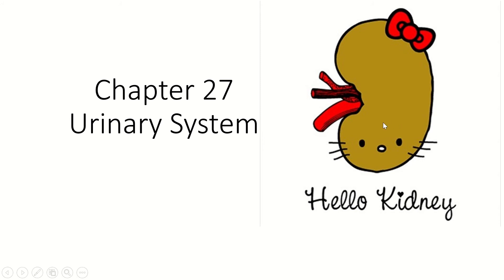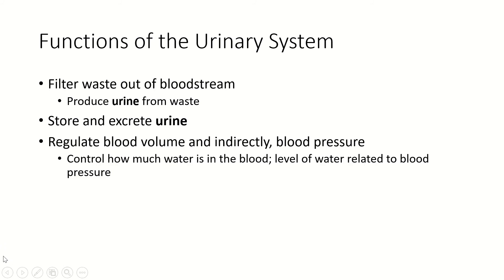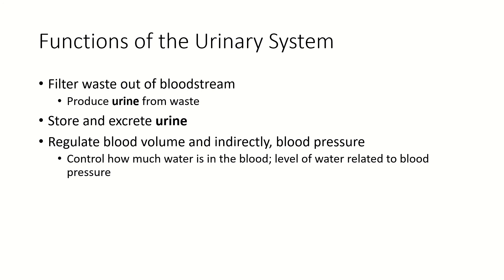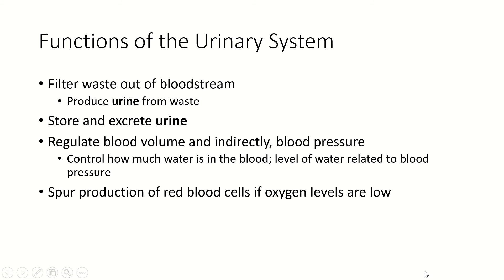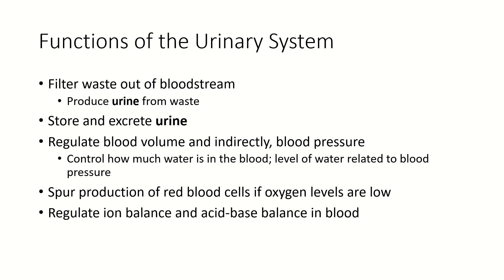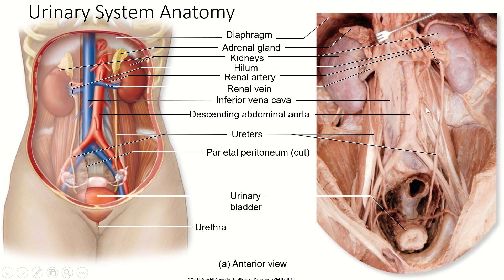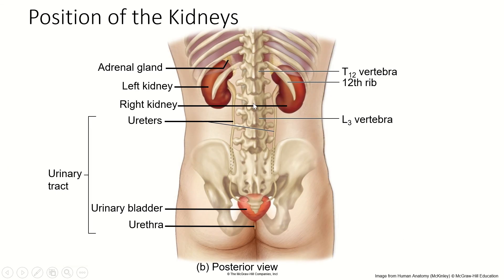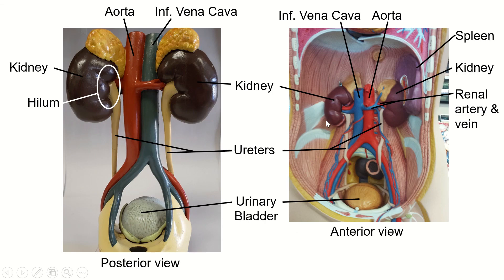Ch27 Pt1, Urinary System Function and Gross Anatomy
The formation of urine is hugely important in maintaining fluid homeostasis and acid-base balance.